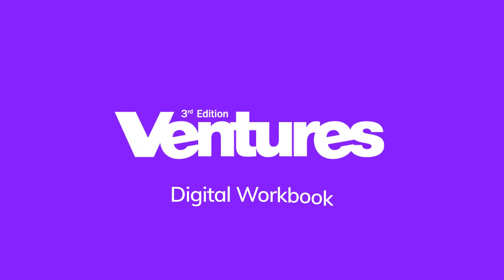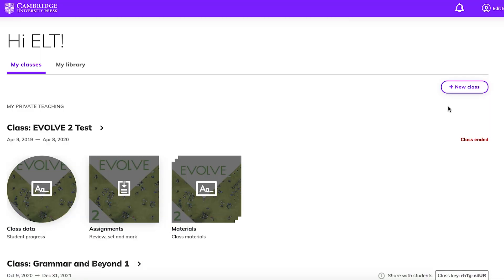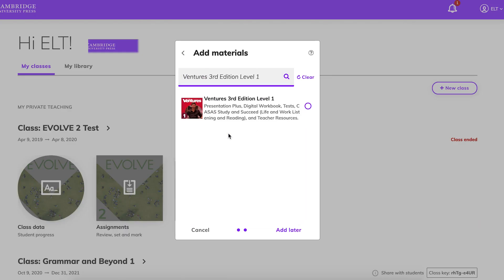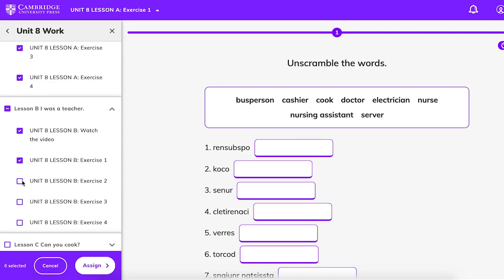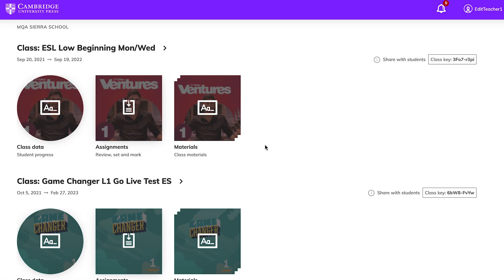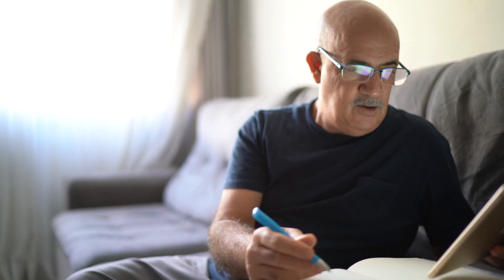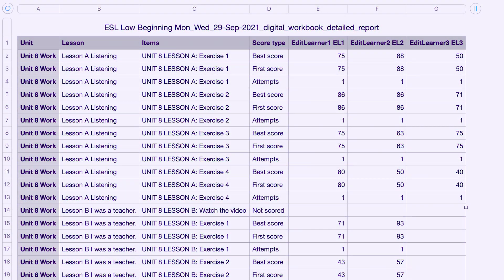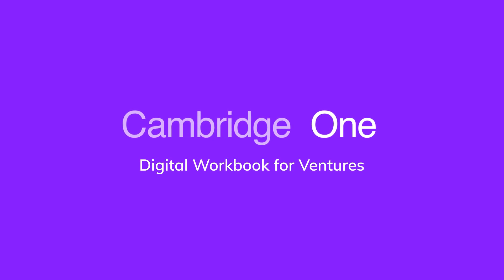Ventures 3e How-to Video - Digital Workbook for teachers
This video will walk you through the Ventures 3e Digital Workbook on Cambridge One, our new home for digital learning. Cambridge One provides easy, mobile-friendly access to the course's teaching and learning materials, all in one place, as well as data you can trust to help you measure progress and success.

0:00 Intro
0:47 Creating classes
1:55 Creating assignments
2:50 Checking student progress
3:38 Using the gradebook
4:25 Downloading a report